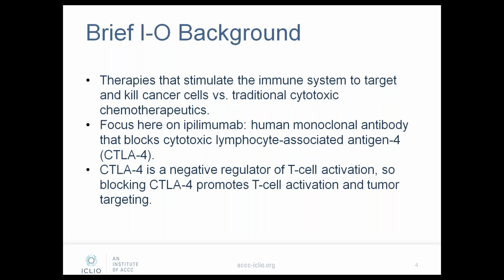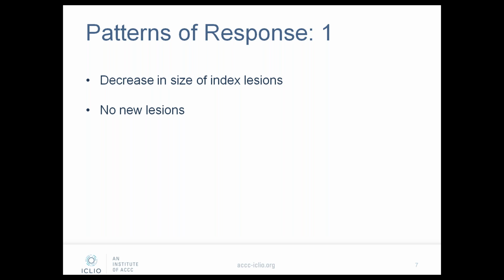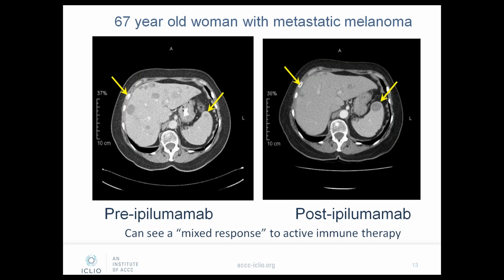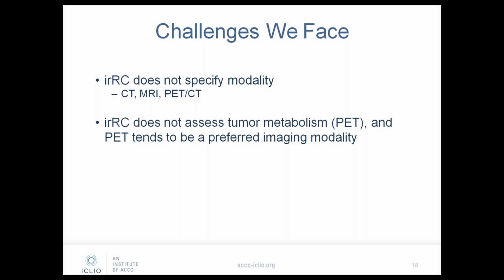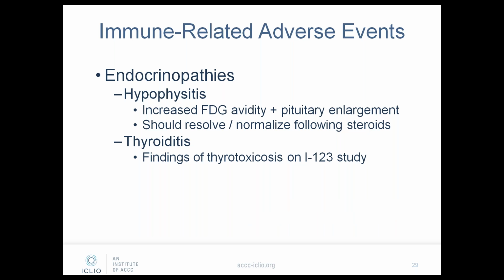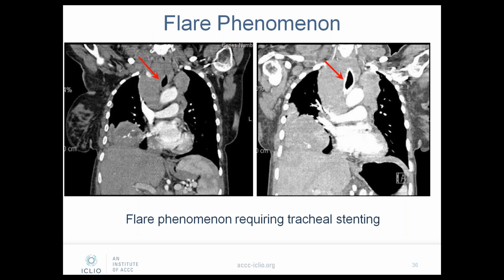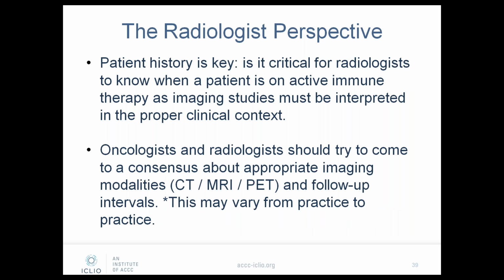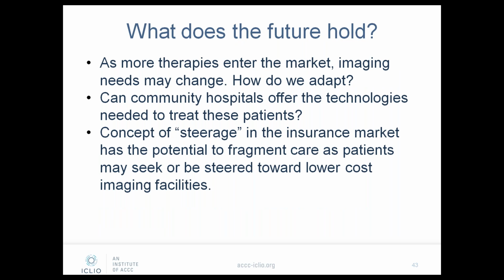ICLIO Webinar - The Role of the Radiologist in I-O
The Institute for Clinical Immuno-Oncology (ICLIO) e-Course series presents " The Role of the Radiologist in I O" with Michael DeLeo, MD a radiologist at Southern New Hampshire Medical Center .